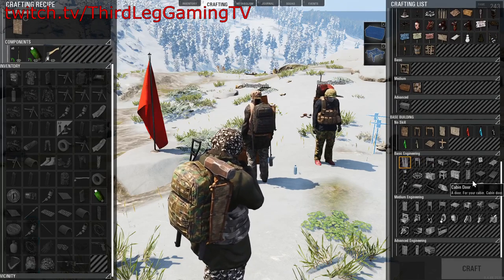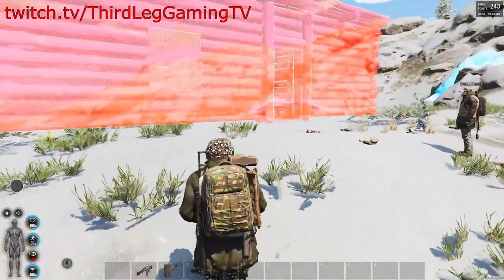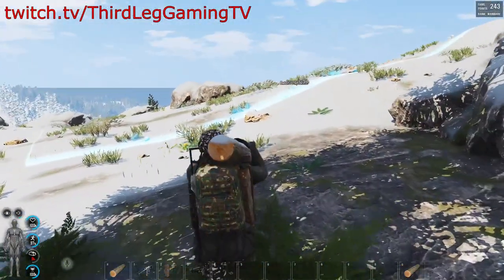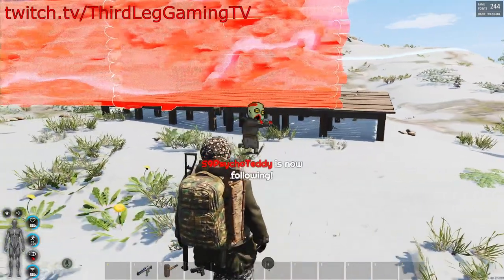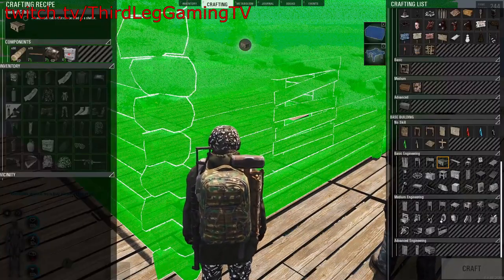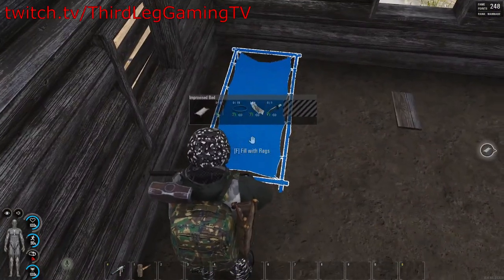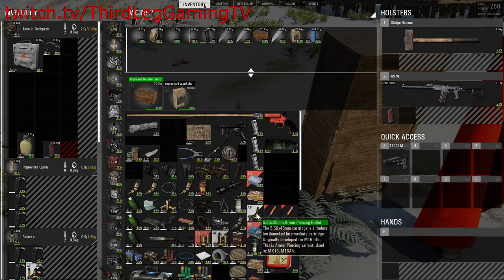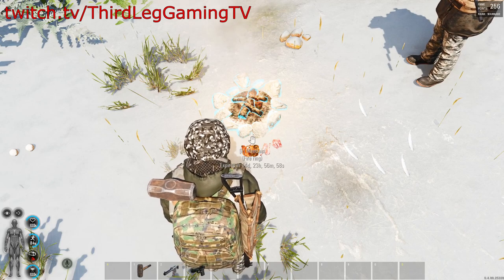Noobs Play Scum #10 - Co-Op Survival Series (Scum)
No idea how it took us this long to build a base but at least we managed it eventually.